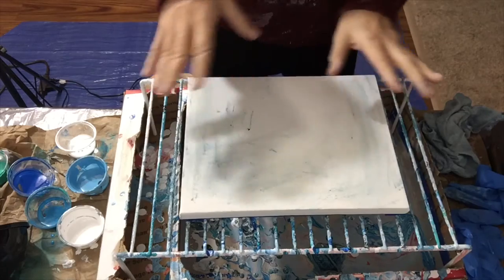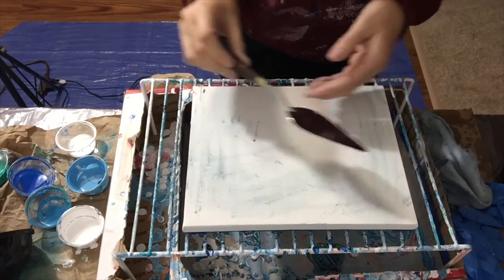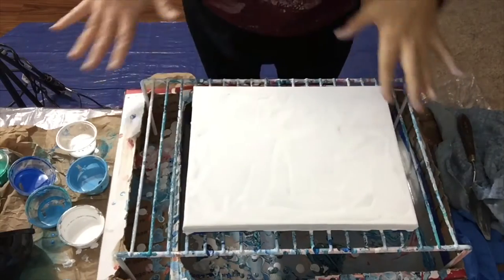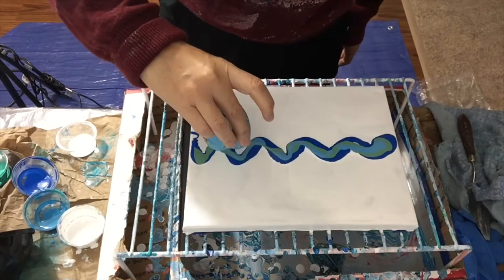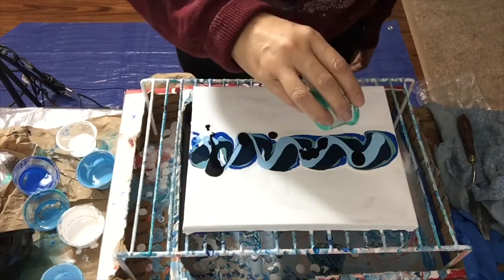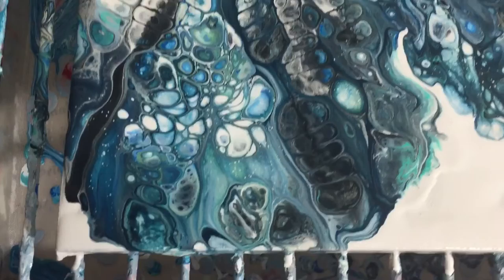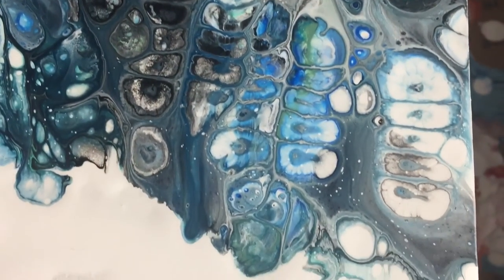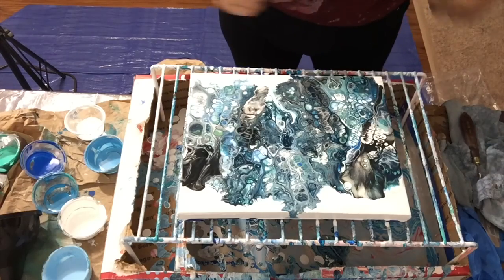Acrylic pour with blow dryer blow out / fluid Art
#11 12/24/19 8x10 This is the first blow dryer blow out that turned out.

Come on this creation journey with me!

I am using leftover paint in this video:
Artist Loft Acrylic paints mixed with floetrol and water - 1 part (1 ounce) paint, 2 parts (2 ounces) floetrol, silicone drops 3-4 per color and as much water needed thin.

Artist Lost Acrylic White Paint 32 ounces
Artist Loft Acrylic paints
Floetrol 1 quart
Floetrol Gallon
Squeeze Bottles set of 2
Squeeze Bottles set of 7 with funnel
Squeeze Bottles set of 12
Silicone to create cell action
Hair Dryer

Popping the air bubbles and activating the cells you can use a torch, heat gun, or embossing tool - here are the links to purchase:
Butane Gas for Torch
Heat Emboss Tool
Heat Gun with attachments

As I am experimenting with different consistencies, paints and created a technique that fits me!  Always check back because it will more than likely change. I am enjoying researching and finding what works for me.  Experiment yourself and discover what works for you.